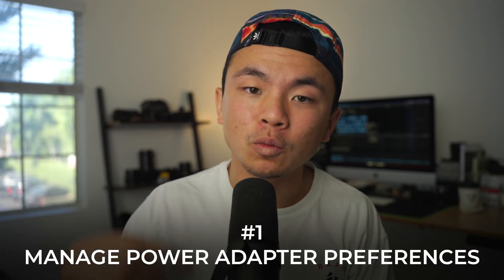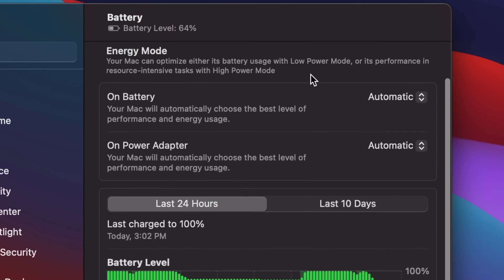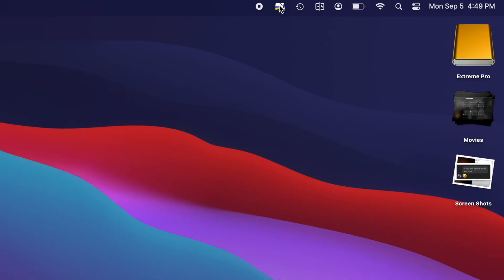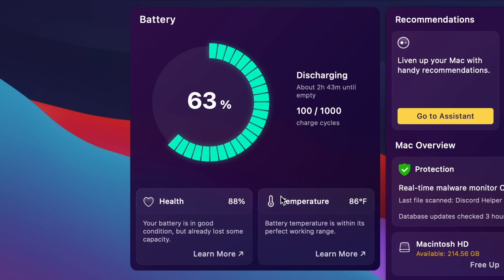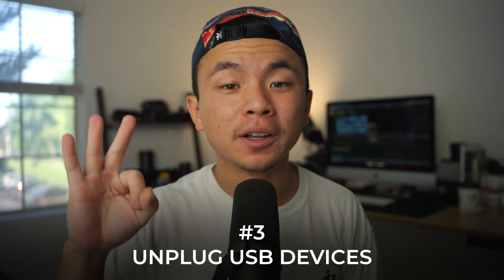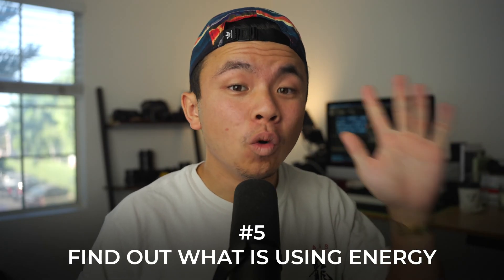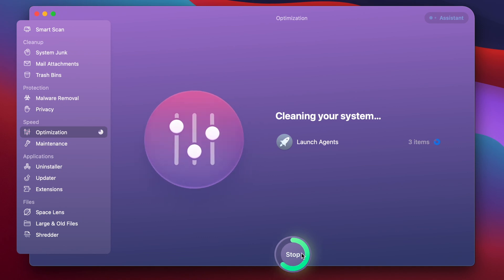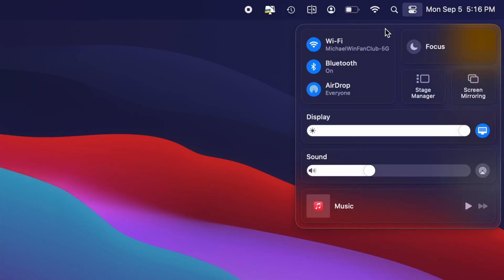Why Does My Macbook Battery Drain So Fast? Here's a fix!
Why Does My Macbook Battery Drain So Fast?

If your MacBook battery starts draining way too fast, use this video tutorial to deal with the issue immediately!

#1 Manage Power Adapter preferences
Go to System Preferences - Lock Screen - Start Screen Saver when inactive - Set the time.
Go to Battery. In the “Energy Mode” section, switch “On Battery” to High Power while “On Power Adapter” to Low Power.

#2. Check Battery Health
I use one-stop-shop software CleanMyMac X to keep my Mac at its highest performance and track my battery health.

Go to the CleanMyMac X dashboard in the top right corner, then to the Battery section, and check battery health, charge cycles, or temperature. Or open the Apple menu - About this Mac - System Report. Then scroll down for Power specifications.

#3 Unplug USB devices

#4 Reduce screen brightness
In your Preferences, look up Displays settings and do a couple of tune-ups there. Also, Tick the "Automatically adjust brightness" checkbox.

#5 Find out what is using energy
Go to Applications - Utilities - Activity Monitor. Quit the processes that consume too much energy. Or use CleanMyMac X: head over to the Optimization tab, and after selecting processes you want to quit, press Remove button.
#6 Disable Bluetooth while MacBook is asleep

#7 Reset the SMS (System Management Controller)
Shut down MacBook
Hold down Shift-Control-Option and the Power button for 10 seconds.
Turn MacBook back on.

Contents:

00:00 - Intro
00:30 - Manage power adapter preferences
01:37 - Check your battery health
03:21 - Unplug USB devices
03:44 - Reduce screen brightness
04:14 - Check what’s using energy
05:03 - Disable Bluetooth while Mac is asleep
05:28 - Reset the SMC
05:56 - Outro